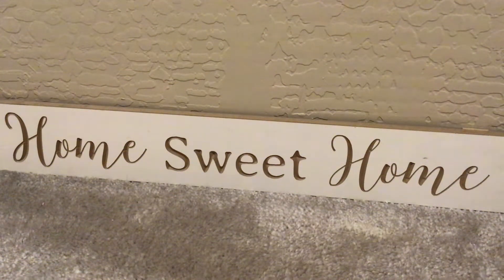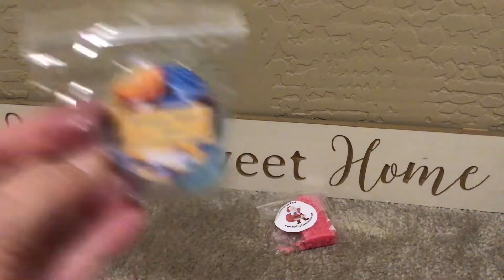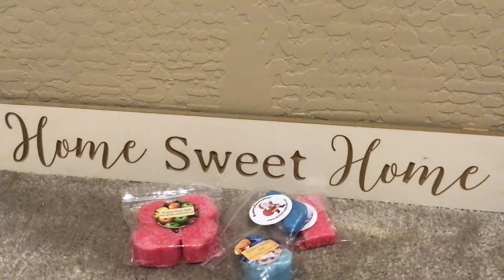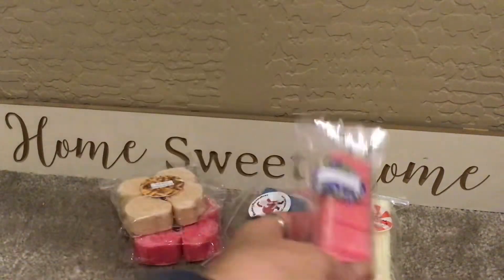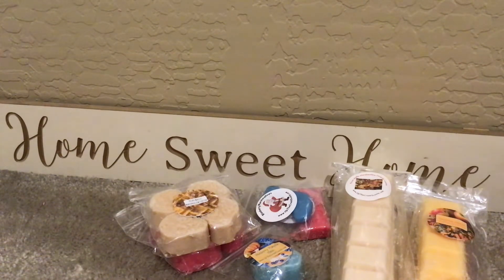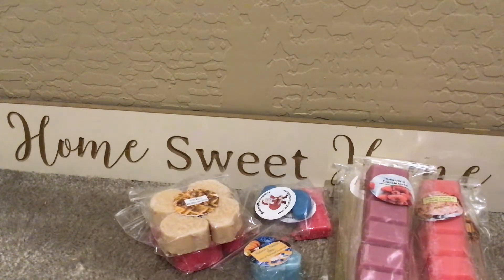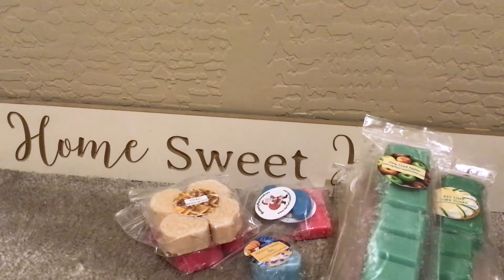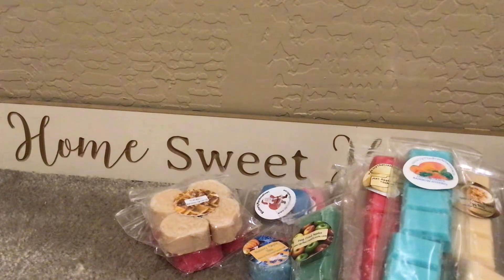Up The Creek Scents haul 🎃🍁👻🍎🍐